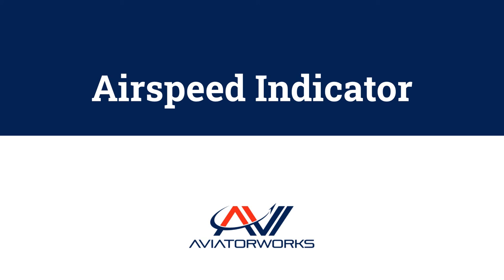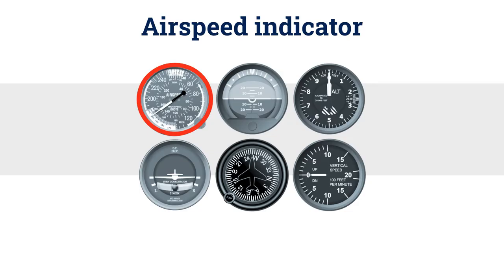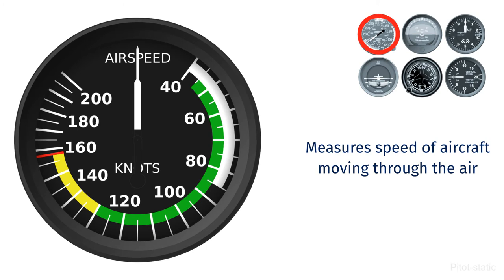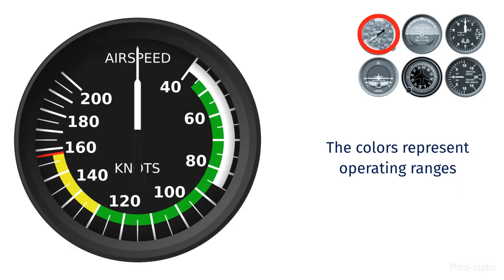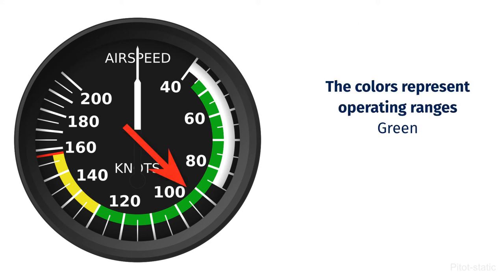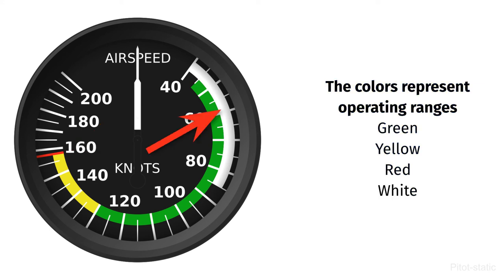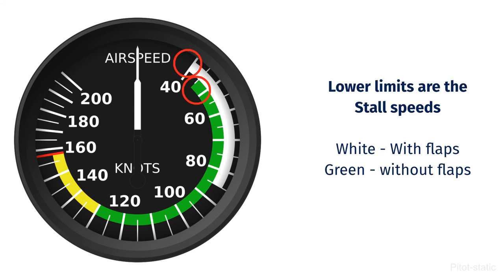Airspeed Indicator - Flight Instrument Overview & Interpretation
In this video we’ll describe the basic indications on and interpretation of the Airspeed indicator. The airspeed indicator is one of your primary flight instrument. It measures the speed of the aircraft moving through the atmosphere and is a relatively simple instrument.